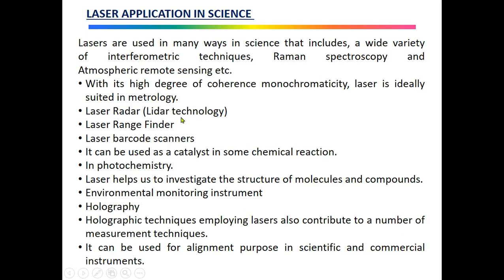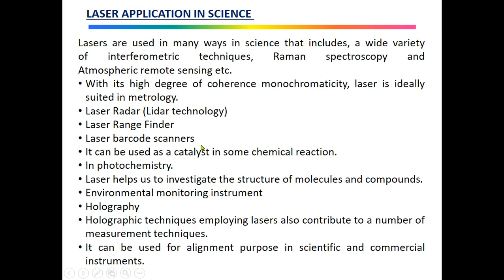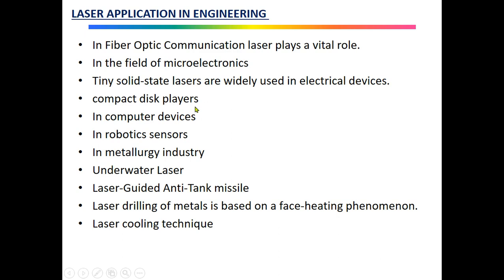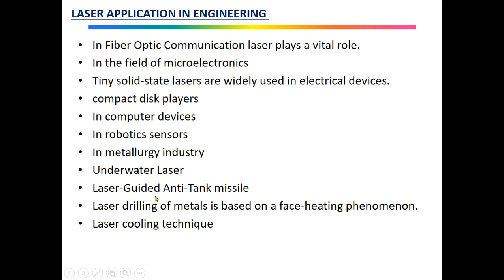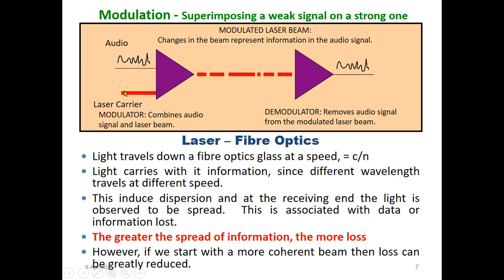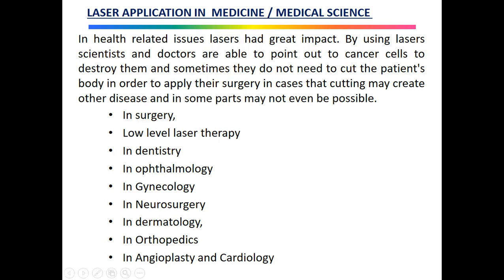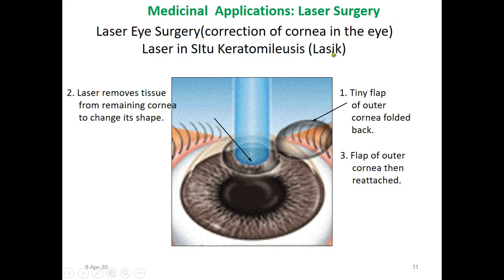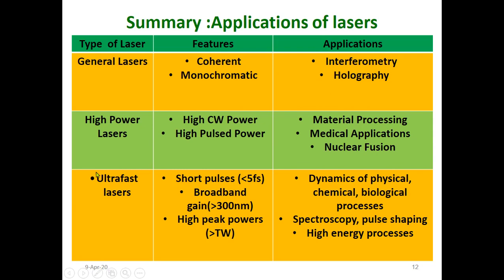Lecture 8 Applications of LASER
This lecture describe various application of lasers in field of science, medicine, engineering and technology etc.
For any information/ Query
please write me at

Regards